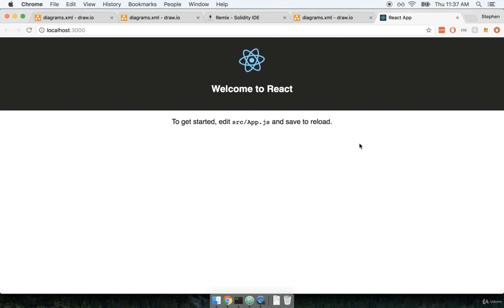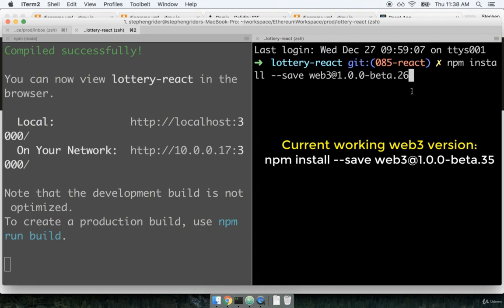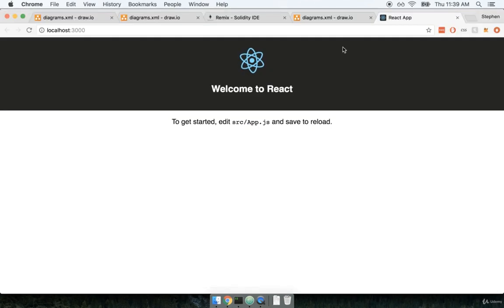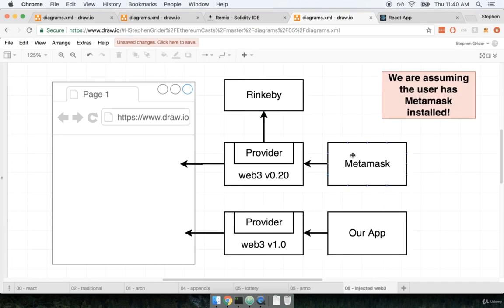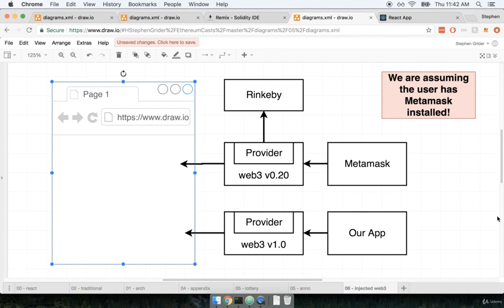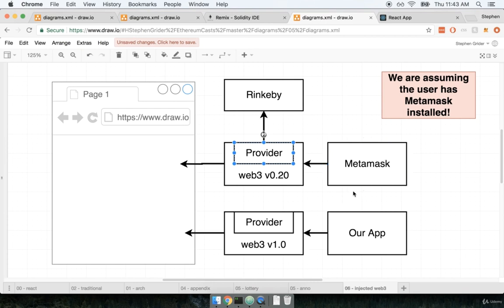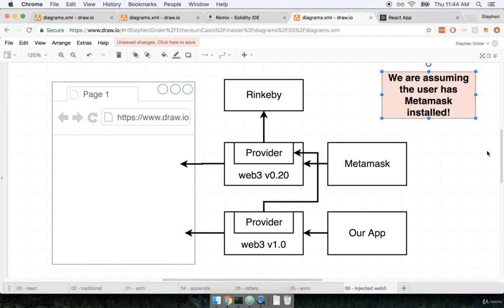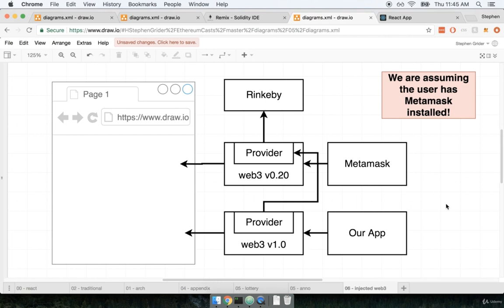Multiple Web3 Instances -- 4